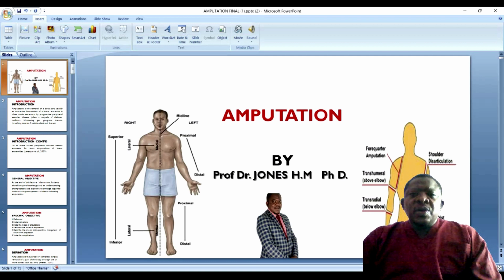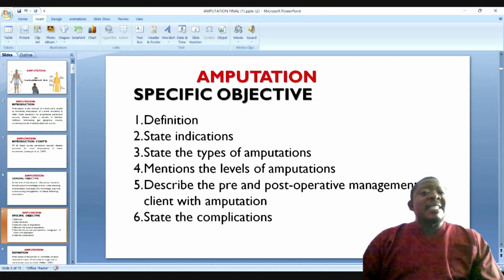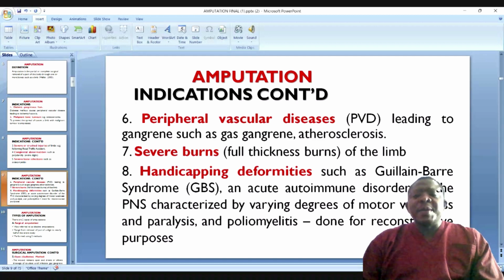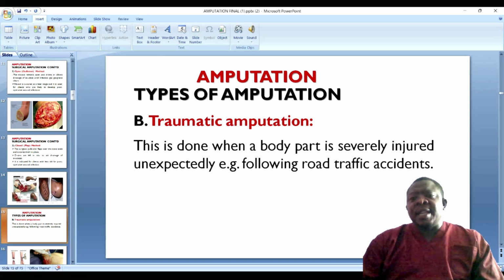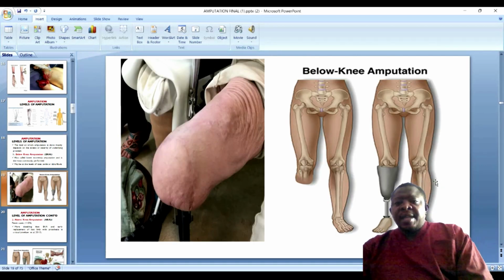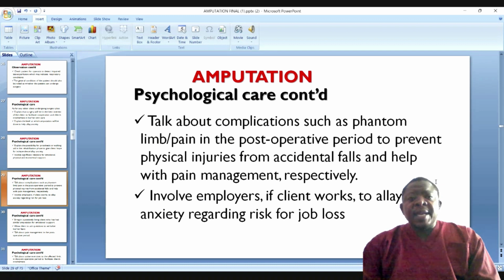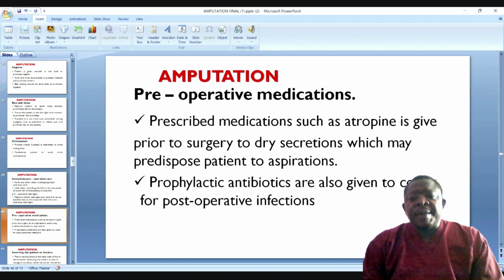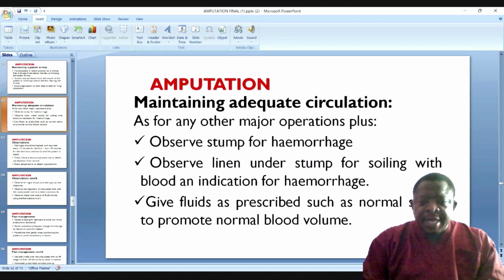AMPUTATION LEVELS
RTV